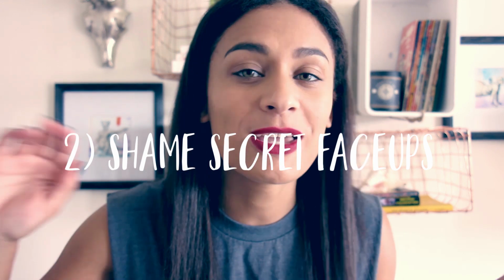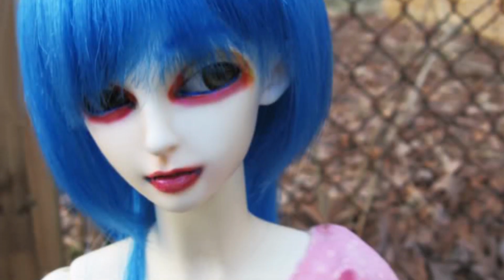5 Worst BJD Faceups!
Shame, shame, I know your name.
It's me. XD